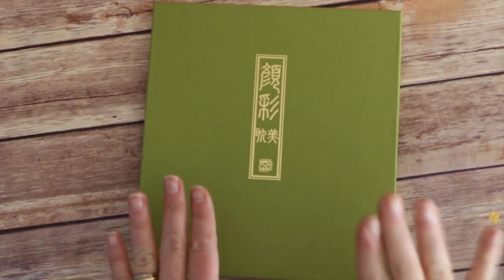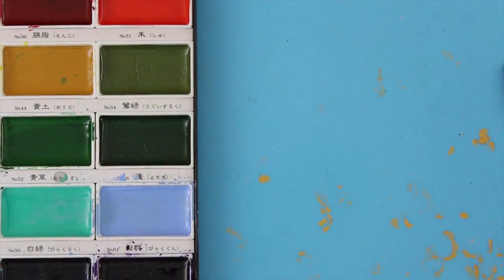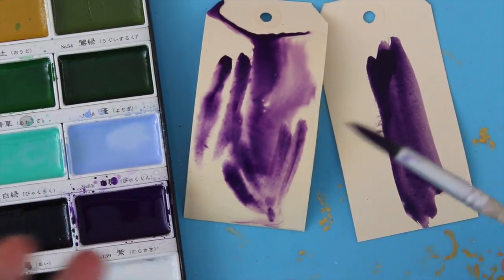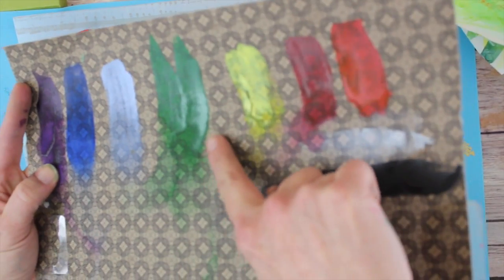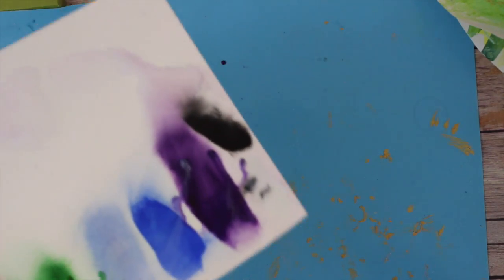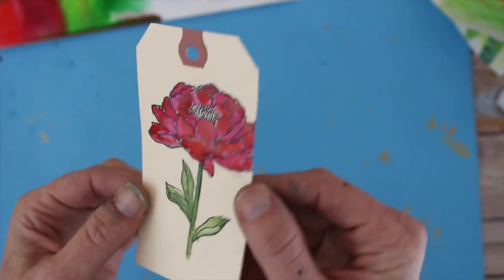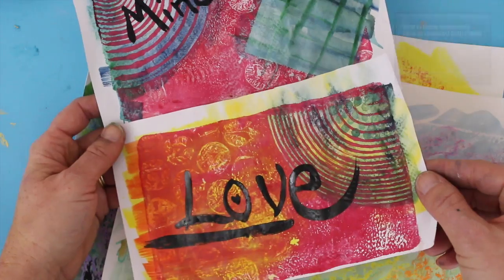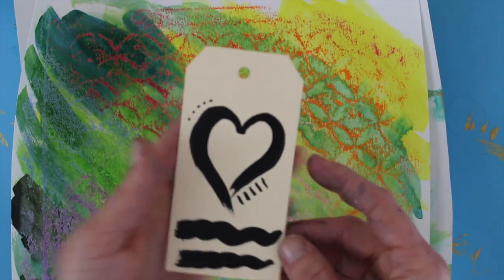Gansai Tambi Watercolors by Kuretake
Let's explore these rich, almost-opaque Japanese watercolors- Gansai Tambi by Kuretake. I'll show you swatches, give you some tips, and share what I made.